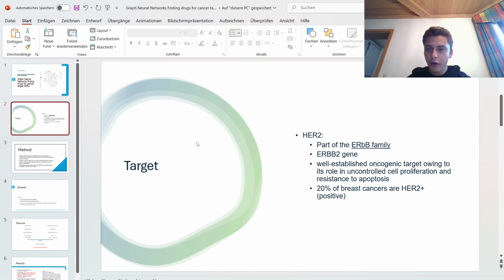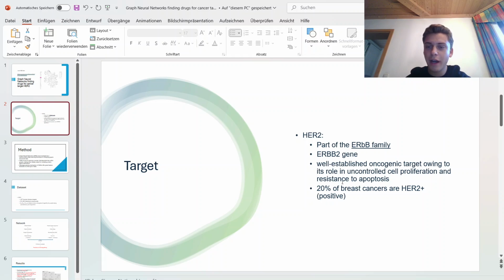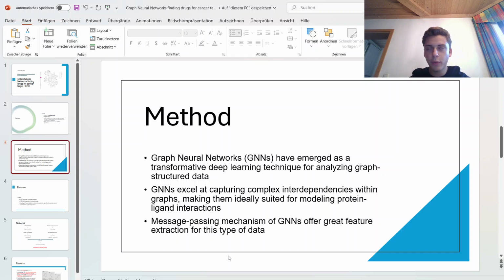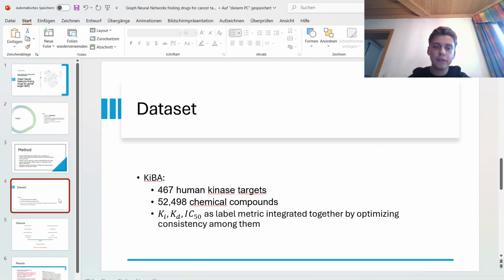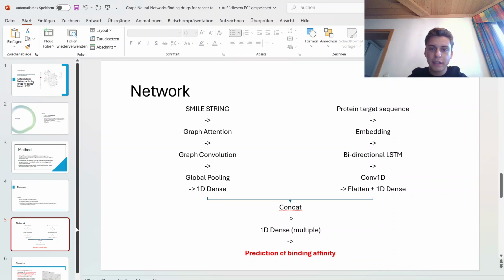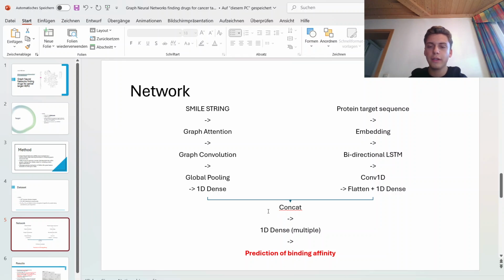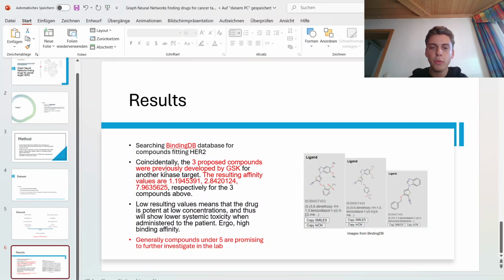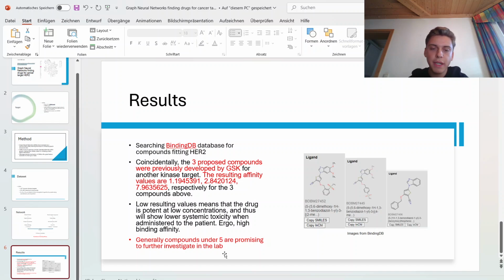Drug discovery using Graph Neural Network for HER2 cancer target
Drug discovery is a very expensive process. Here I outline a possible deep learning approach using graph neural networks to find possible drugs for oncogenic target HER2.